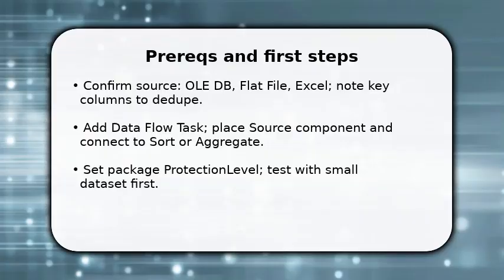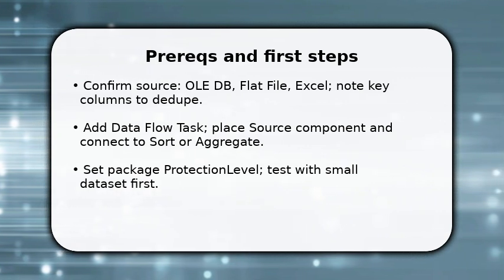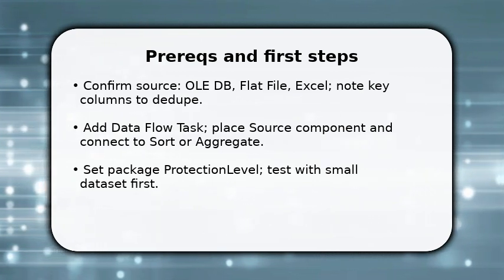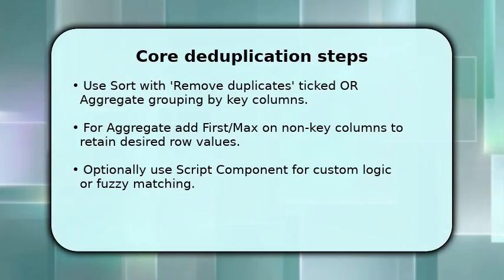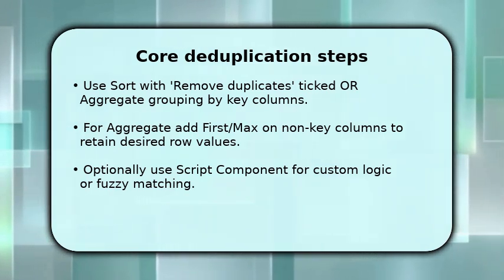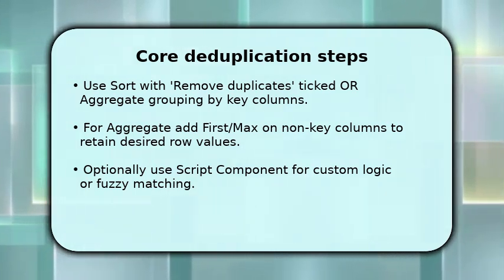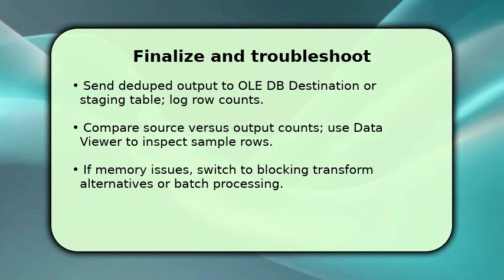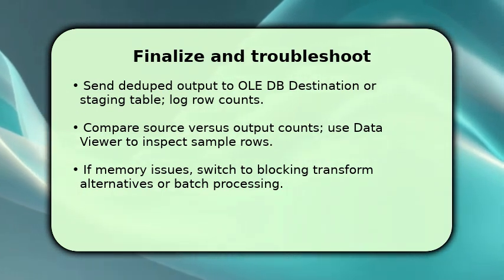How to Remove Duplicates in Ssis (easy Method)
Discover the straightforward method to eliminate duplicates in SSIS packages. This tutorial guides you through a simple yet effective process, ensuring your data workflow is efficient and error-free.